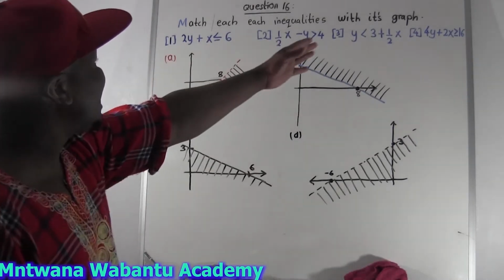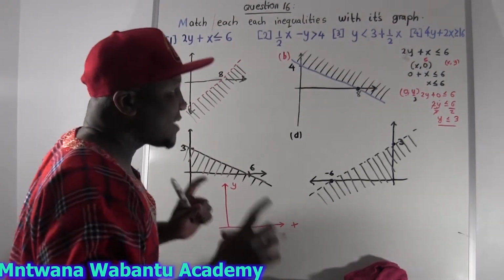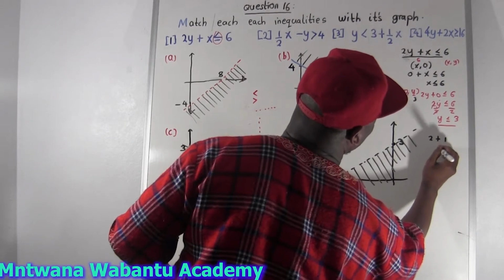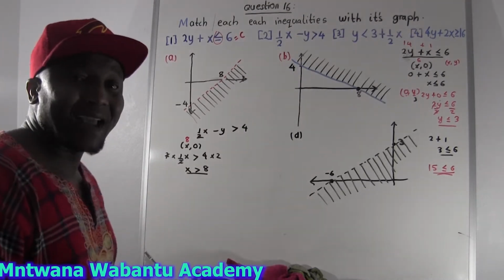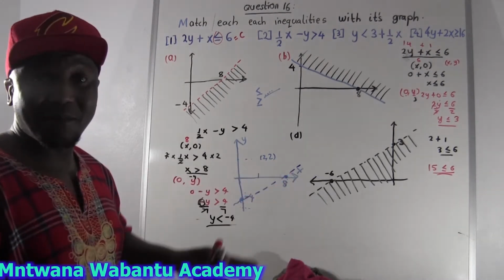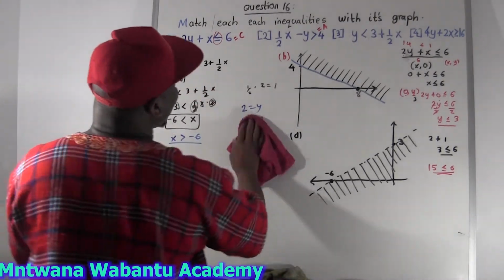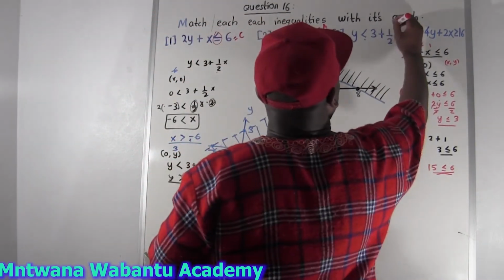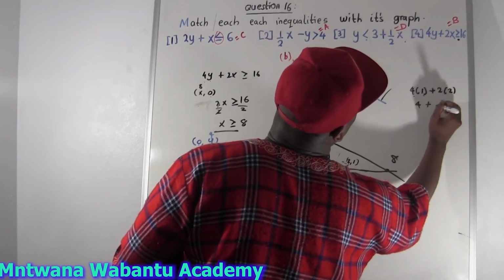qmi1500 Question 16